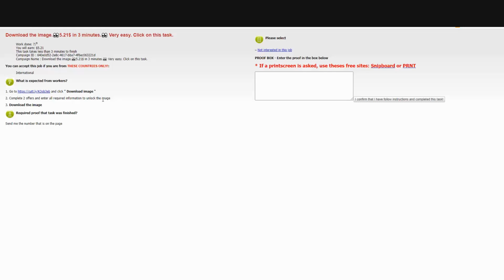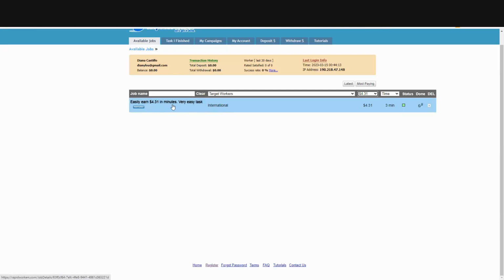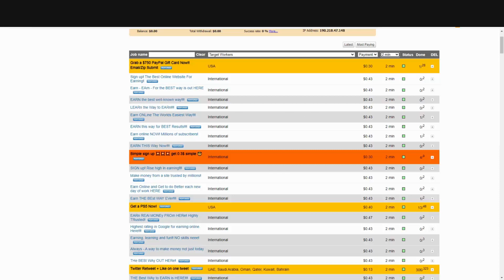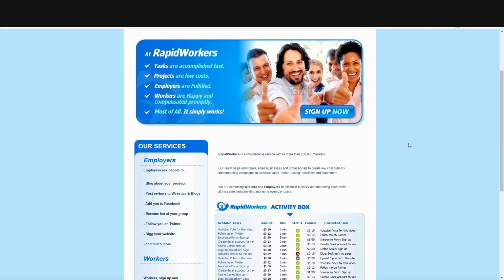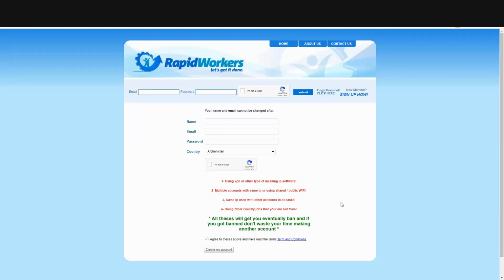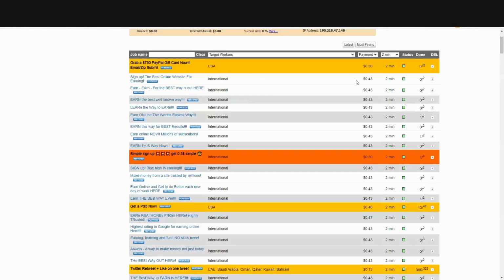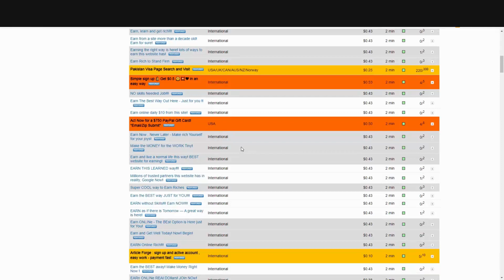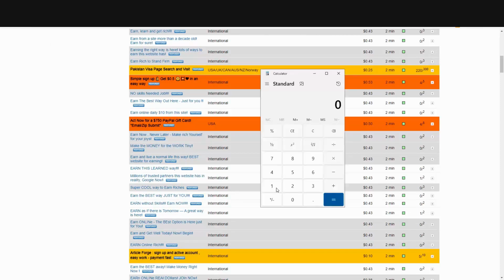Earn Money Online - Get Paid Liking Videos $1.50 in 60 Seconds Free PayPal Money